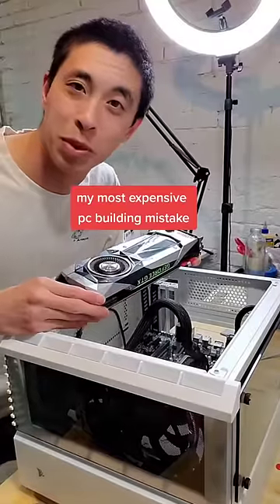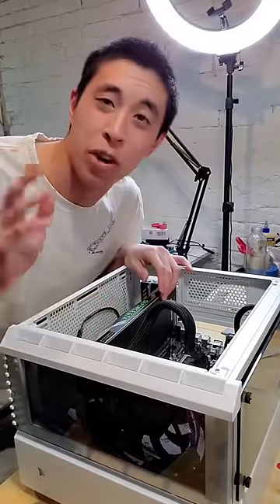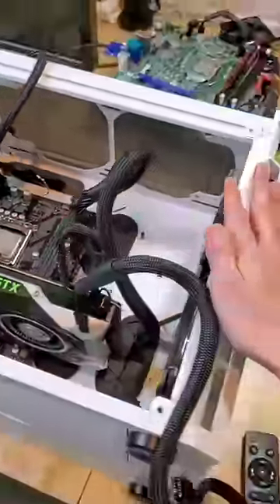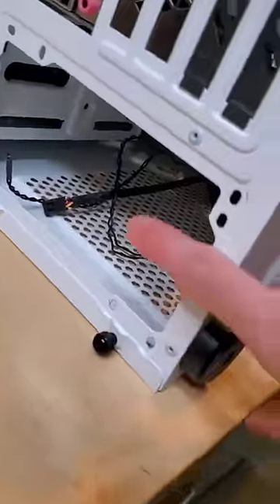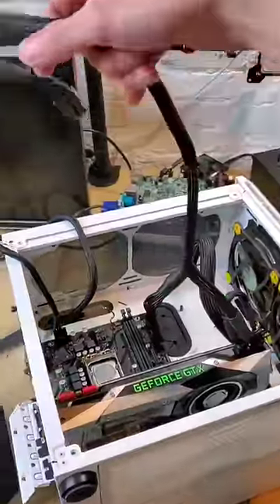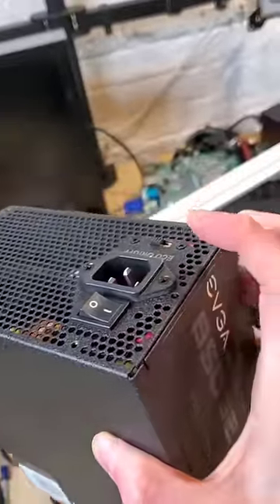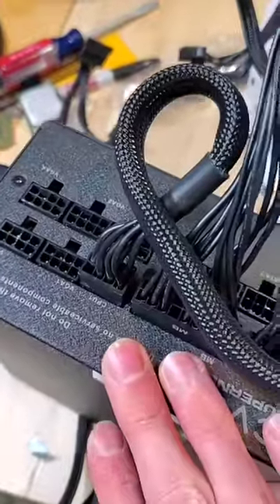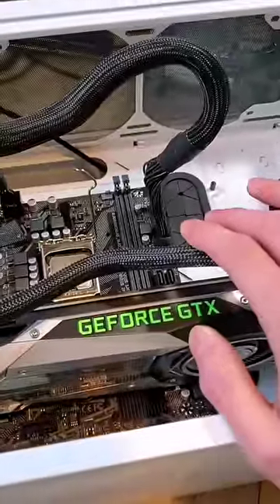my most expensive pc building mistake...